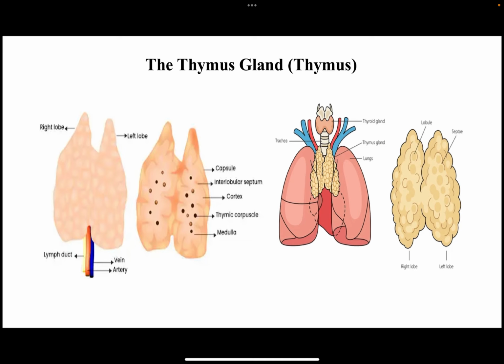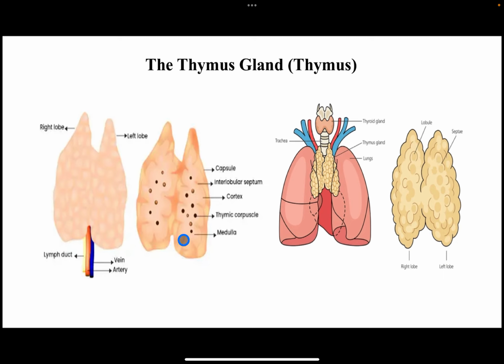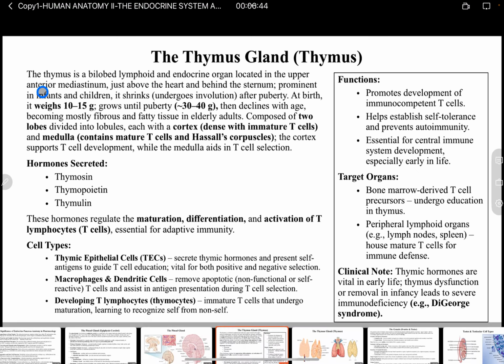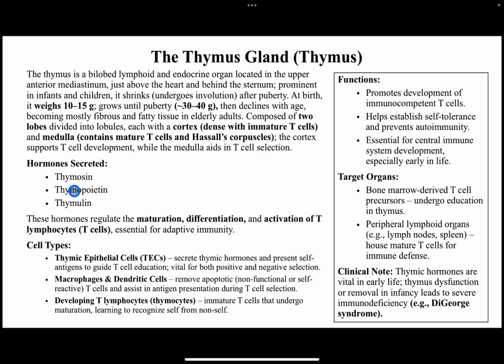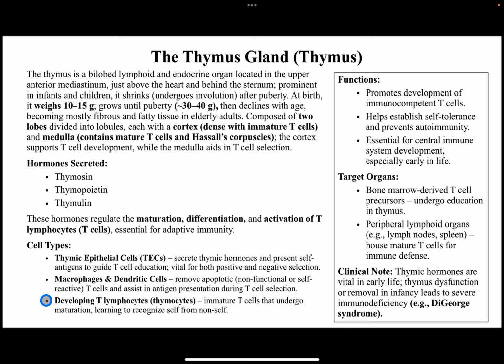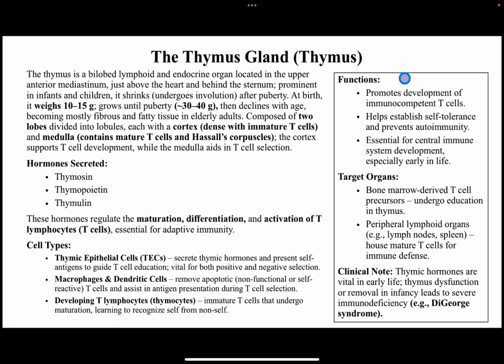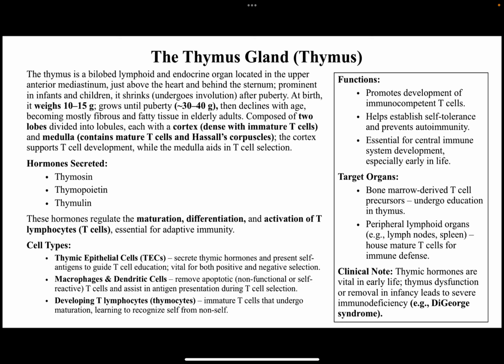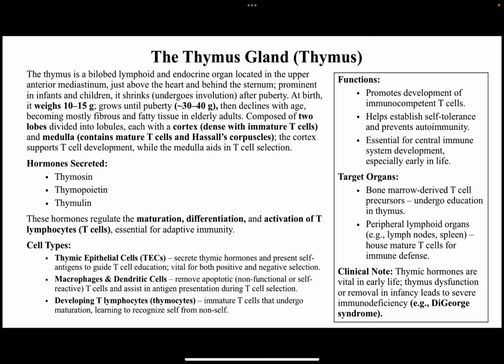THE THYMUS GLAND (ENDOCRINE SYSTEM ANATOMY AND PHYSIOLOGY) SYLVESTER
THE THYMUS GLAND
T-CELL MATURATION
T-CELL DIFFERENTIATION
T-CELL ACTIVATION
THYMOSIN
THYMOPOIETIN
THYMULIN
DiGEORGE SYNDROME
AUTOIMMUNE DISORDERS
CELL-MEDIATED IMMUNITY
INVOLUTION